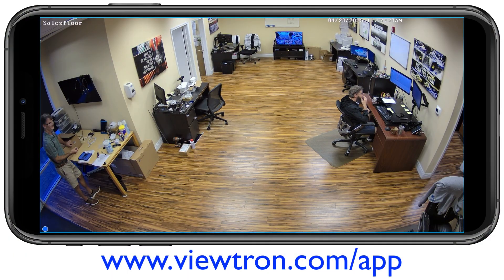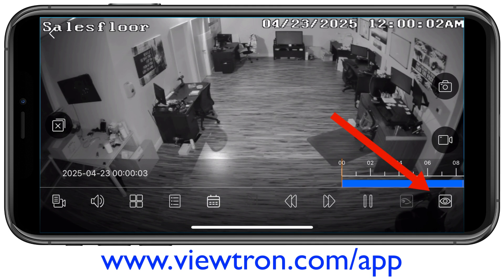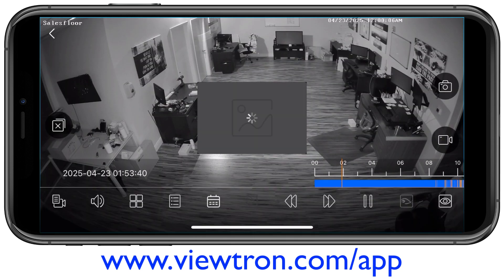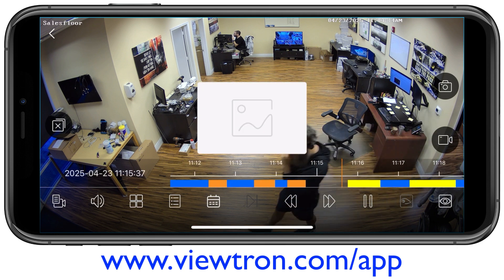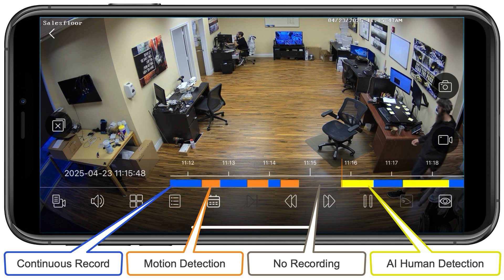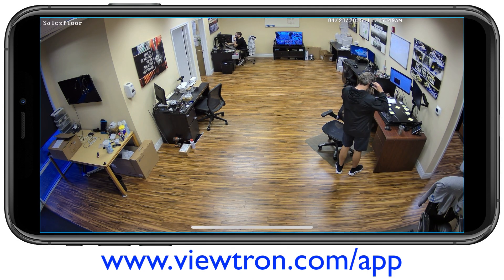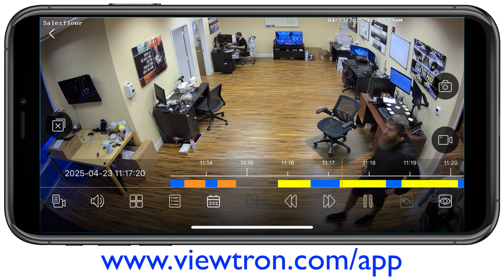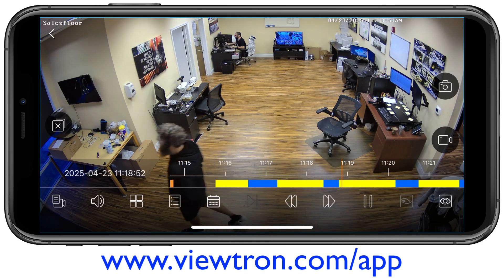Security Camera App: DVR Recorded Video Playback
In this video, Mike from CCTV Camera Pros, walks you through how-to remotely playback recorded video surveillance footage on your DVR using Viewtron security camera app. The mobile app for Viewtron security camera systems works with Viewtron DVRs, Viewtron NVRs, and Viewtron IP cameras (even if they are not connected to an NVR). The app is available for iPhone and Android phones.

Starting with the live camera view in the mobile app, Mike guides you through bringing up the menu, selecting the video player icon, and navigating seamlessly to the playback feature. The intuitive gesture-based controls let you expand the timeline or jump forward and backward to quickly locate the video footage you are looking for. Mike explains the color-coded timeline—blue for continuous recording, orange for motion detection events, and yellow for AI software human detection.

In addition to the video playback timeline demonstrated in this video, the Viewtron security camera app also supports the following features.

~ Video recording search based on specific alarm types.
~ Push notifications based on all supported alarms (motion detection, AI software events, external alarm sensors).
~ View security cameras at multiple locations.
~ Video Backup / Export
~ On demand recording.

If you have questions about the Viewtron mobile app or anything related to security camera systems, Mike can be reached directly at .

For more in-depth tutorials and to see additional video demonstrations, please

CCTV Camera Pros is a US Veteran Owned small business located in South Florida. We design and supply security camera systems for home, business, and government customers. We ship all of our products worldwide. CCTV Camera Pros is the exclusive provider of Viewtron security camera systems. CCTV Camera Pros designs custom security camera systems for home, business, and government.